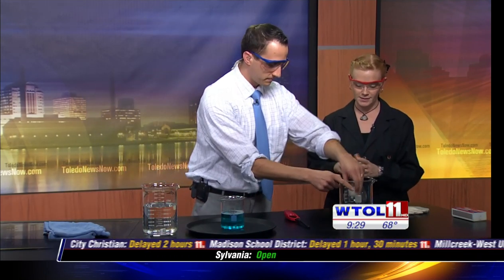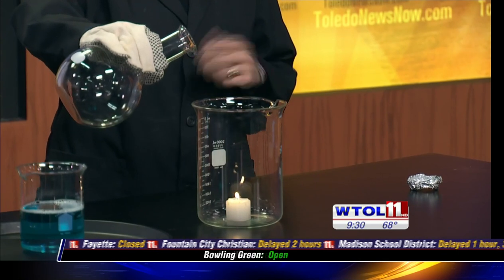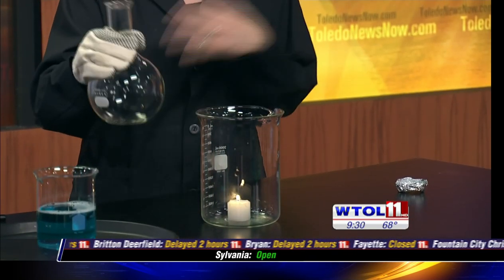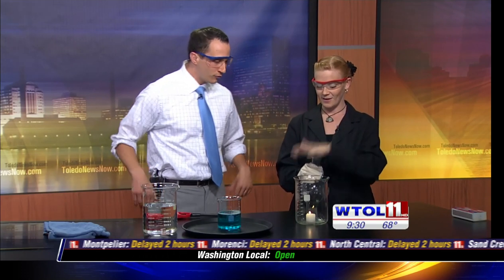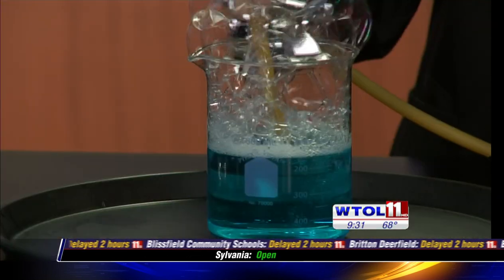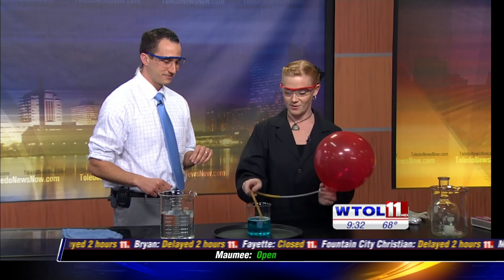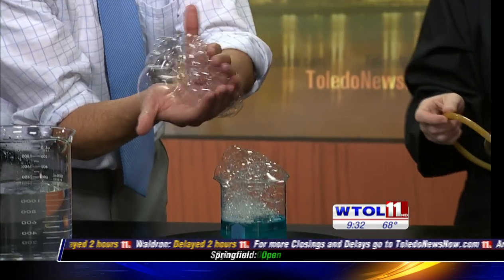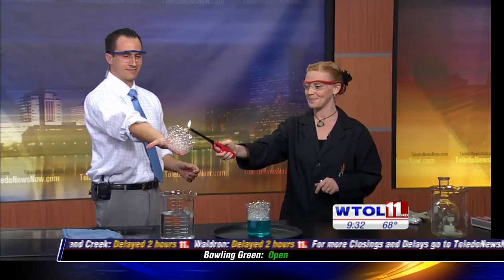Lighter and heavier than air gases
Jamie teaches us about gases that are lighter and heavier than air.